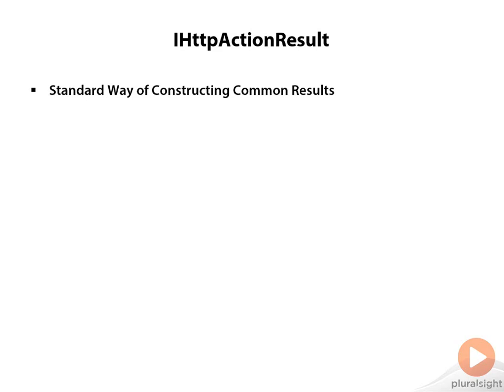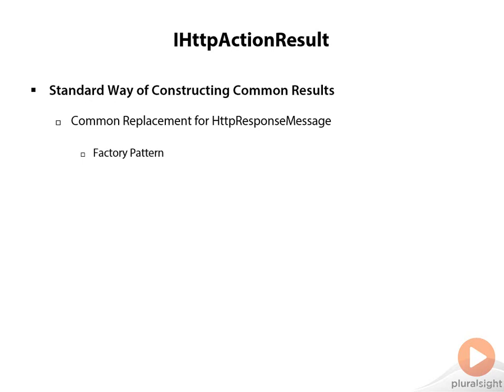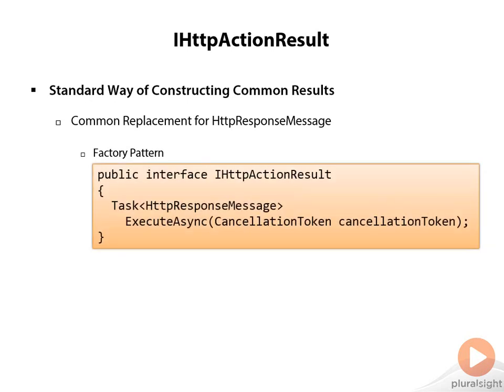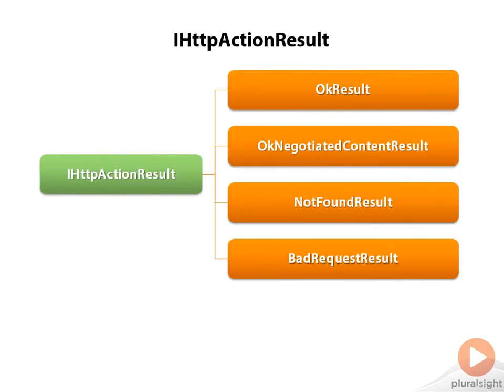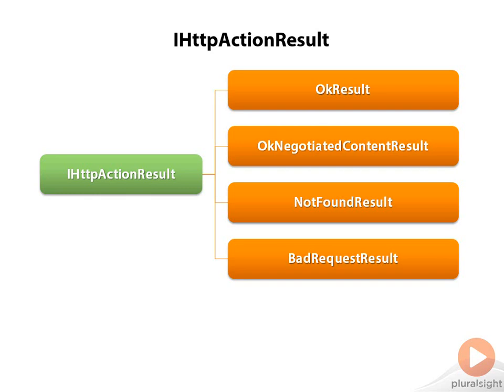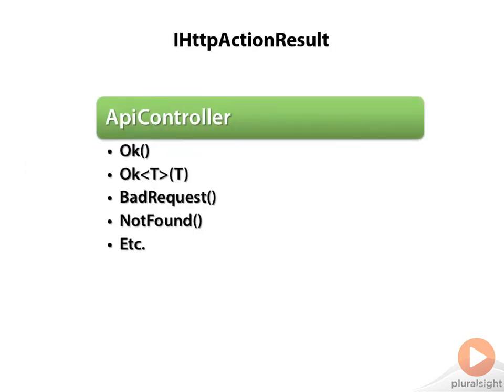ASP.NET Intermediate 1 - 7.11 What is IHttpActionResult